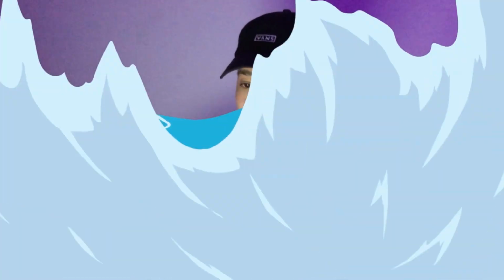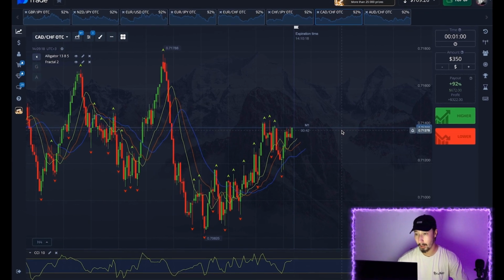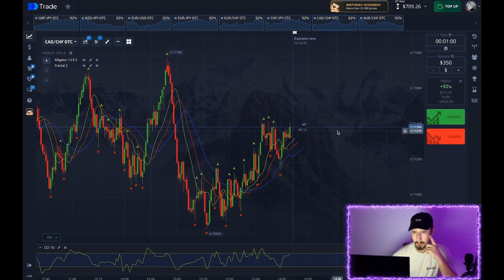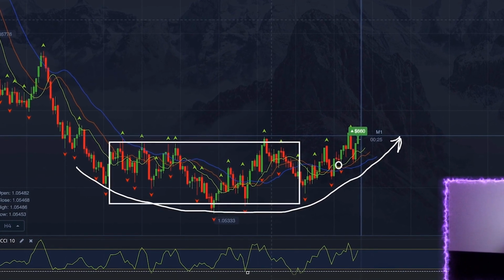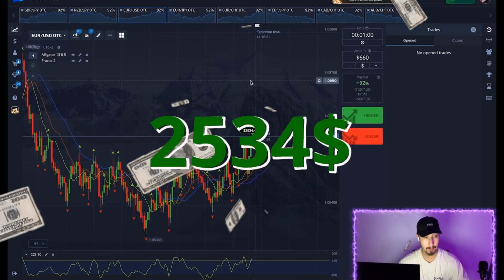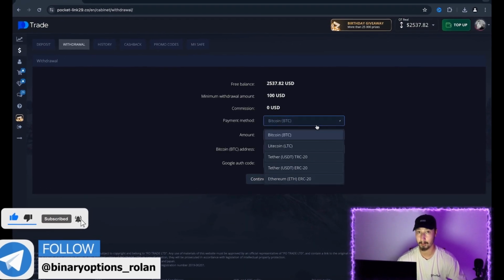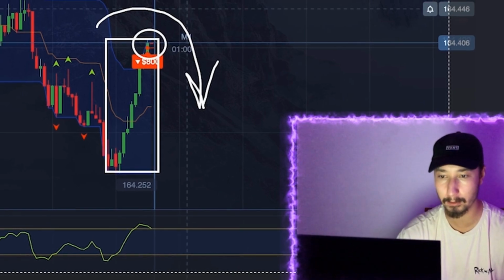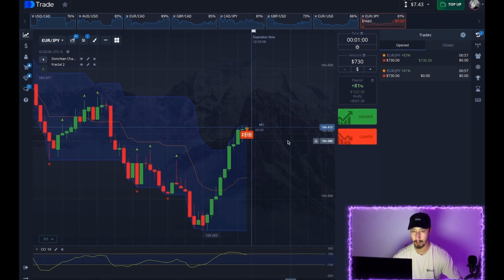Pocket Option 2026 Scalping Strategy Guide: Fast and Controlled | DAY Trading Strategy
In this video I share a Pocket Option 2026 Scalping Strategy Guide built for fast and controlled execution in real market conditions. You’ll see how timing, confirmation, and structure fit together inside a practical Day Trading Strategy. The session includes real examples and step-by-step decision flow so traders can understand how to scalp with discipline and maintain control while trading on pocketoption.